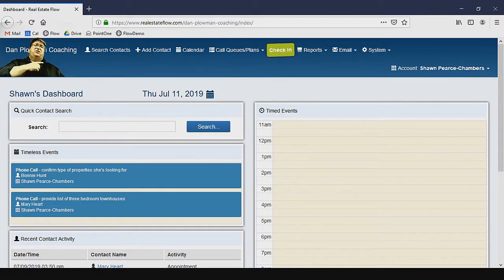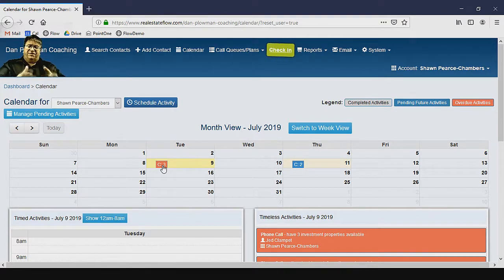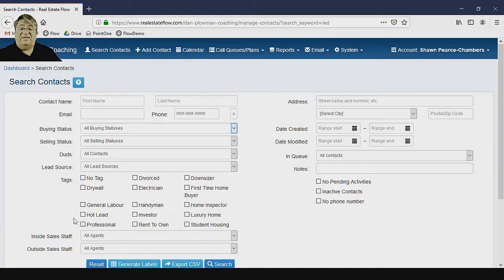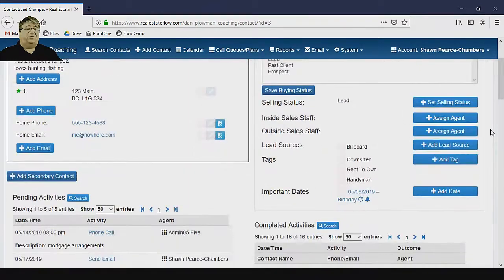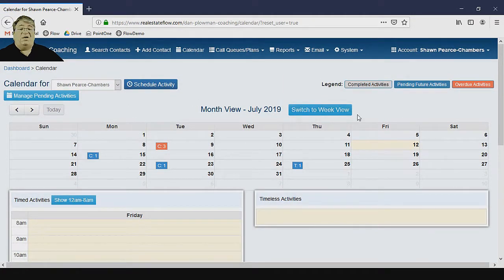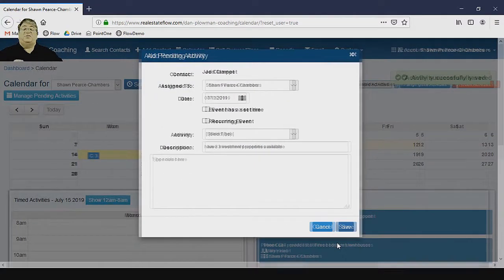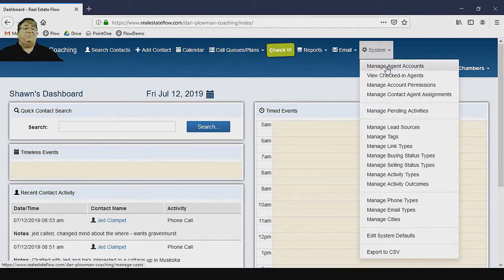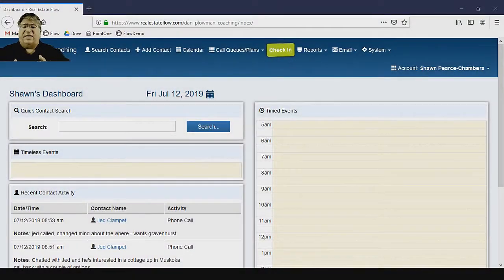Getting Started - The Real Estate Flow CRM Introduction | Dan Plowman Coaching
A tutorial for using The Real Estate Flow CRM